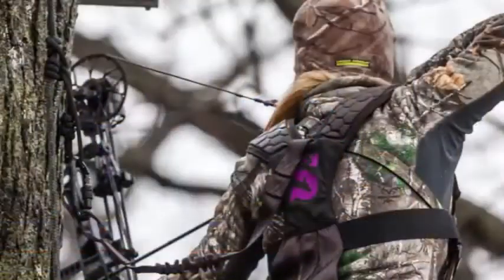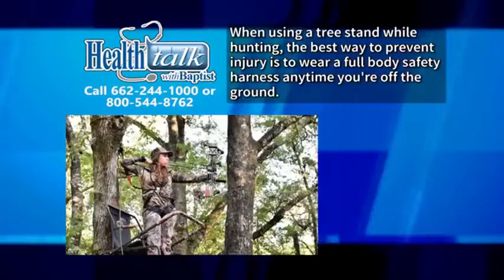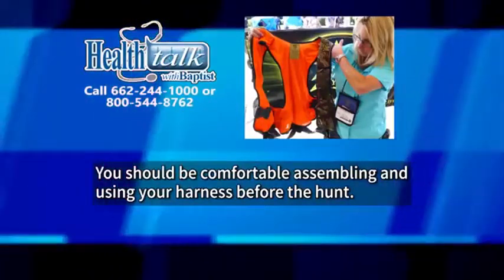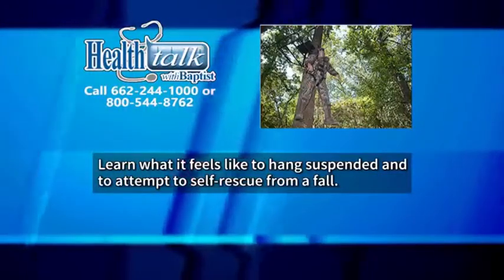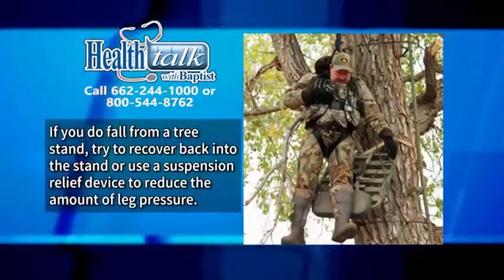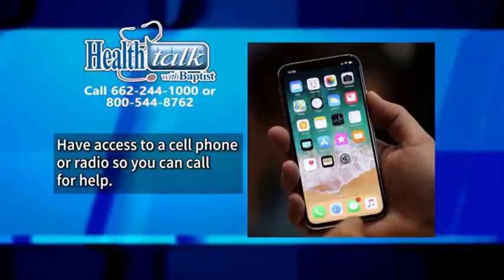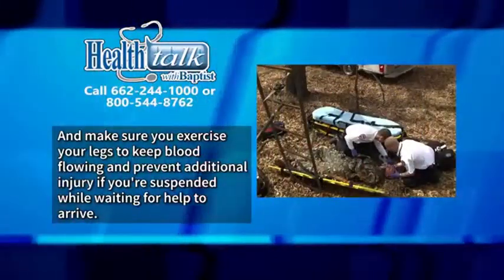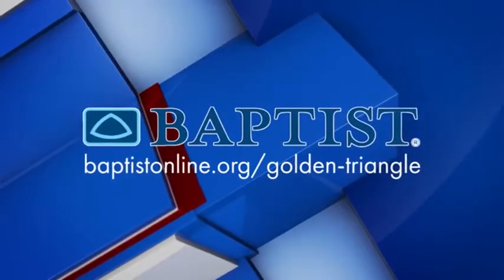Health Talk - Hunting Safety #2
We discuss the importance of harnessing up in tonight's Health Talk.